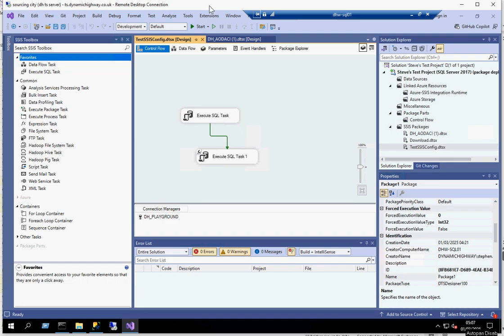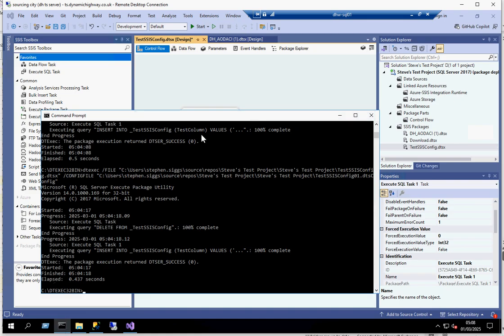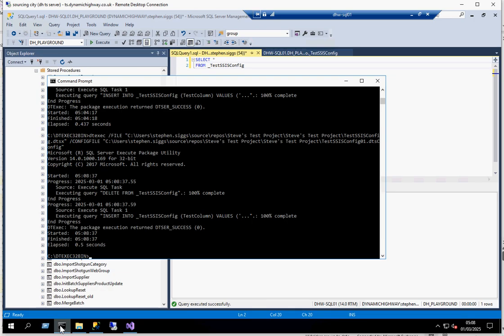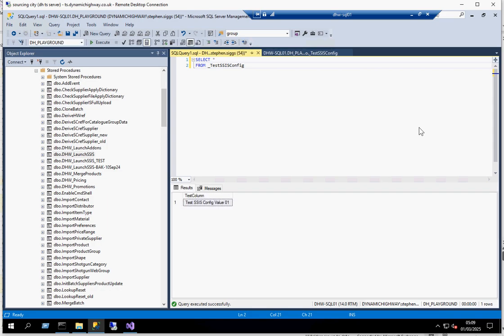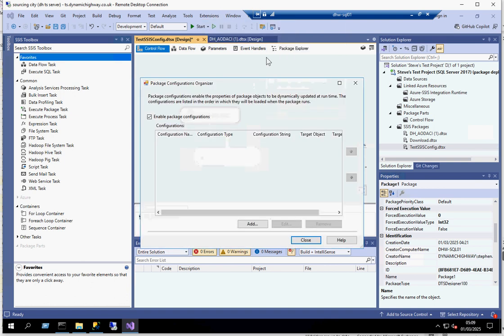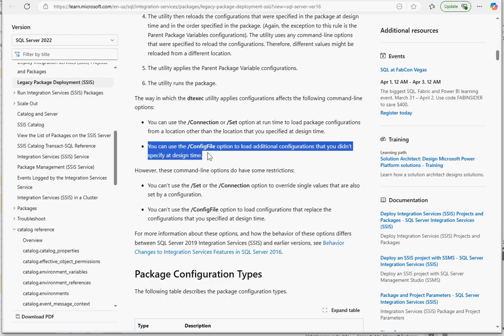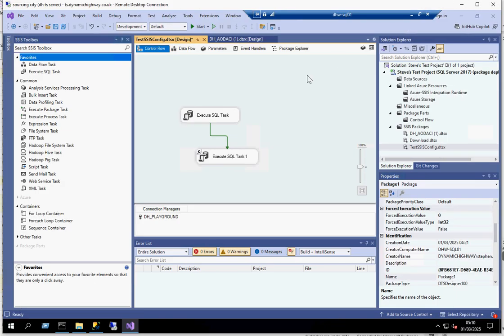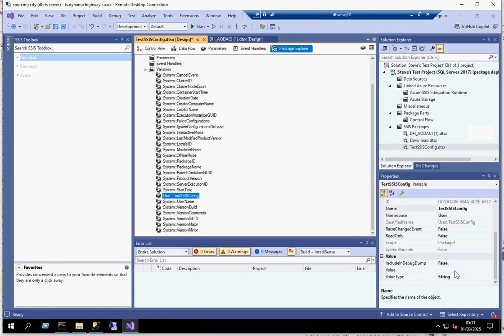SSIS Package Configurations 01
Demonstrates the basic setting of a User Variable in a DTS Config file and identifies a couple of quirks with how they should be set up at design time before being run by DTExec.